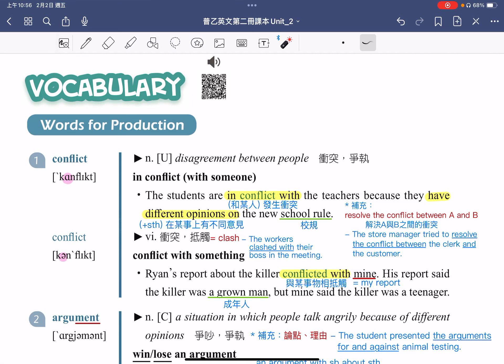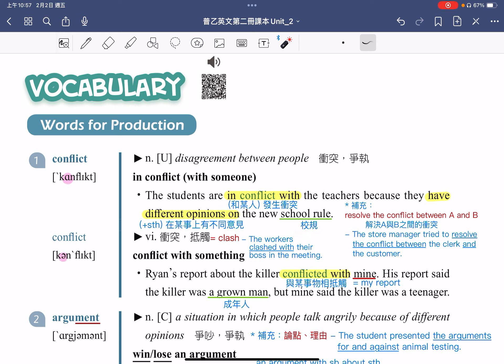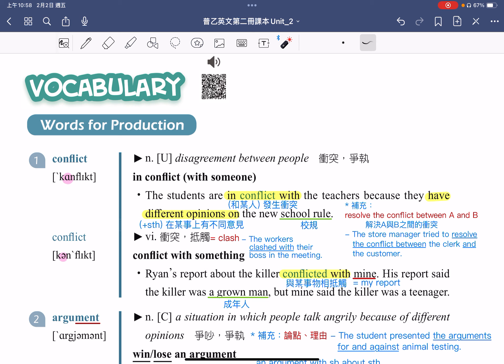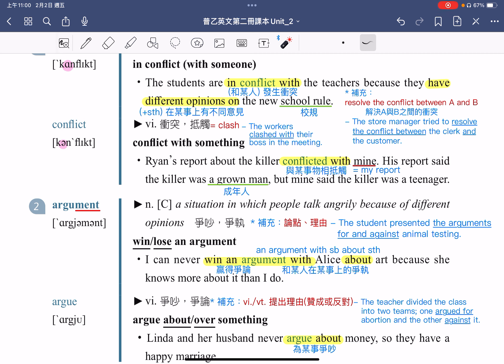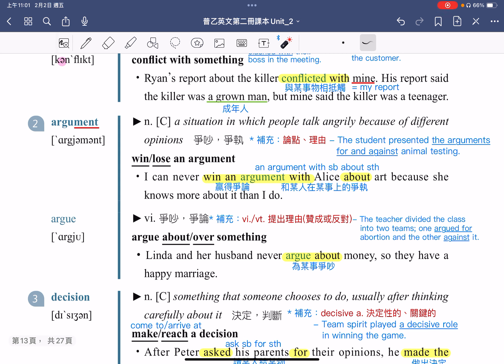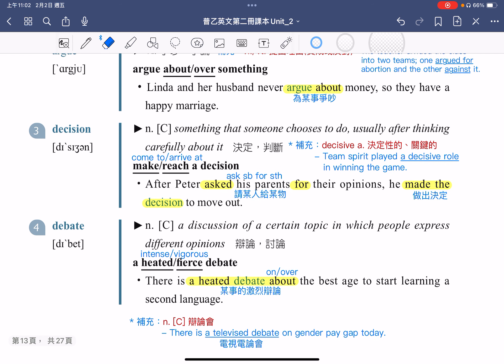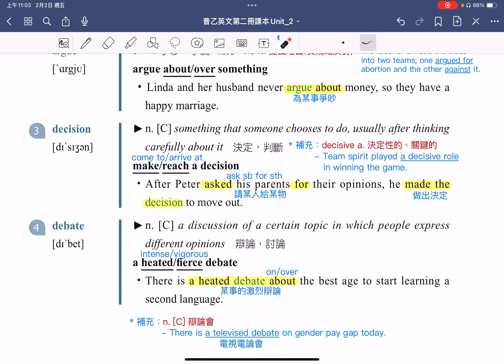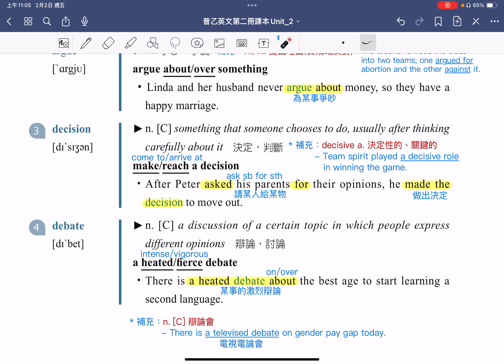B2U2 單字第1 4講解影片